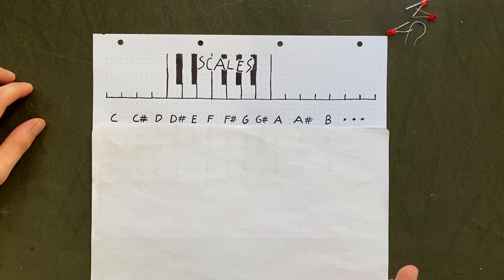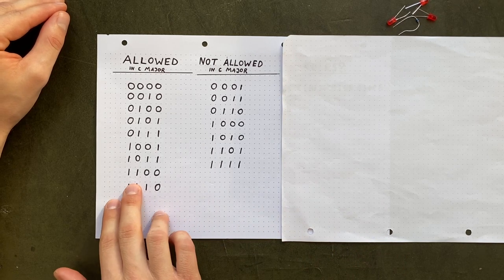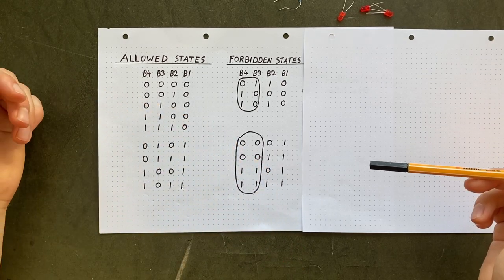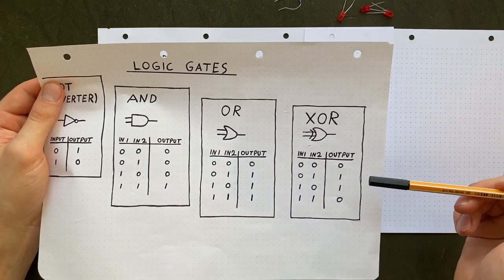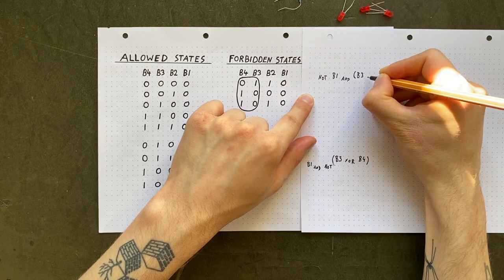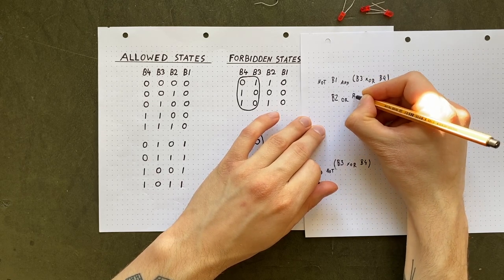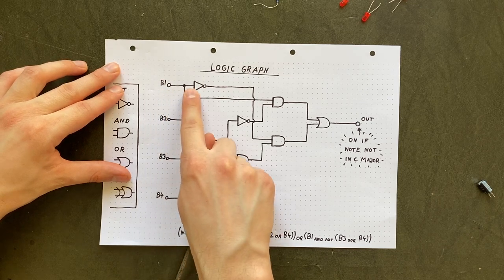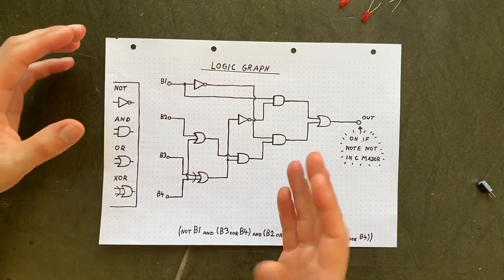Designing a DIY synth arpeggiator with logic gates: Part 2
A detailed look at how to build a scaled CV arpeggiator with a multiplying digital-to-analog converter and a few logic gates. It can be used with any volt/octave analog synthesizer. In this second part, I'm building the actual DIY bit processor.

Here's another rough bill of materials:

1x 40106 Hex Inverter
2x 4081 Quad AND Gate
1x 4070 Quad XOR Gate
2x Small Signal Diode
6x LED
6x 2K Resistor
Lots of wire